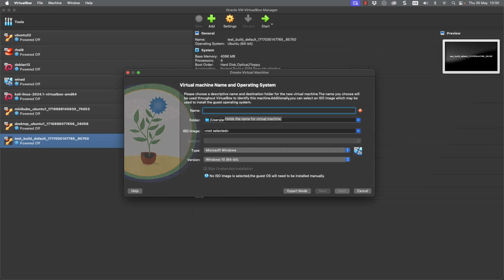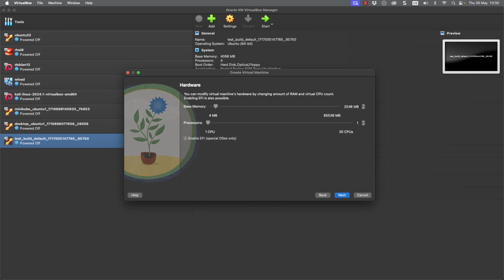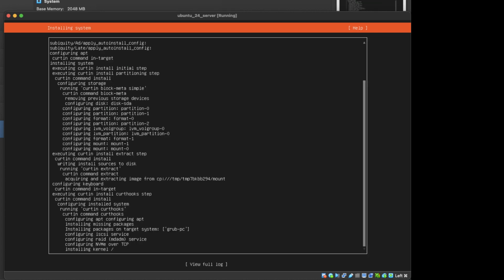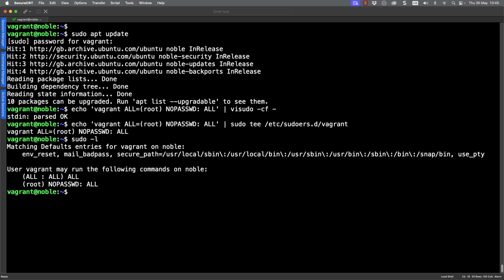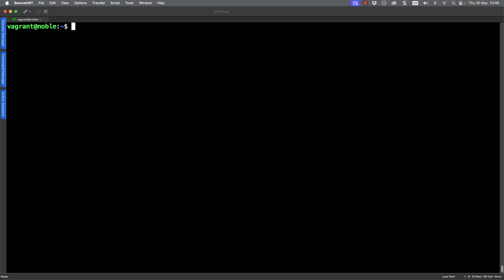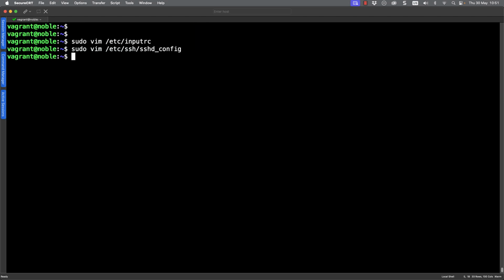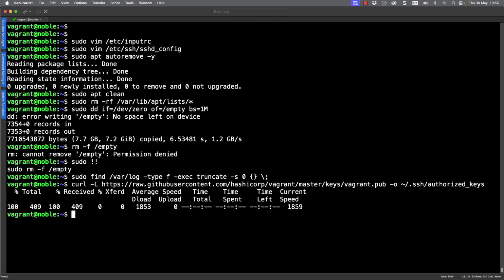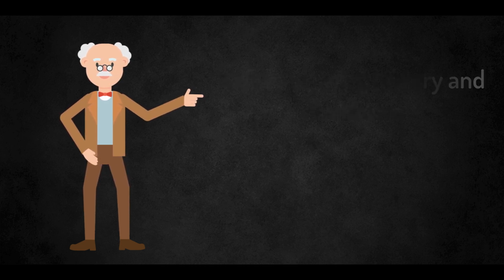Prepare Ubuntu 24.04 Server VirtualBox VM for Imaging with Packer and Vagrant.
You will learn to prepare your Ubuntu 24.04 Server for imaging to Packer and Vagrant. The VirtualBox VM will be a minimal install with additional packages and configuration along with the Guest Additions